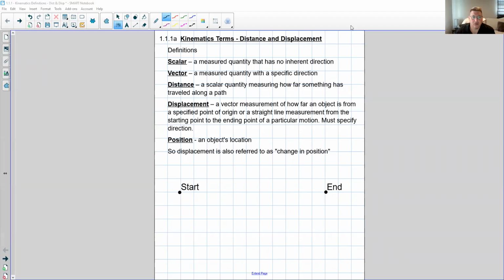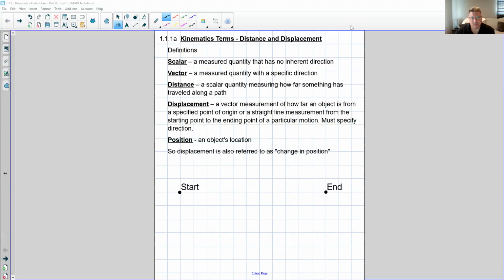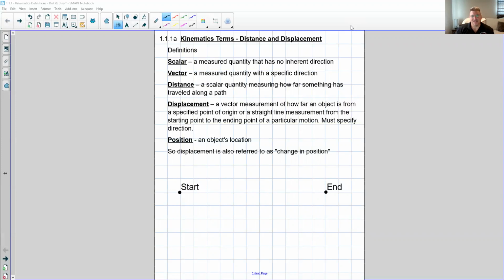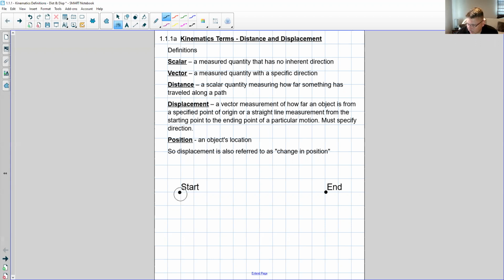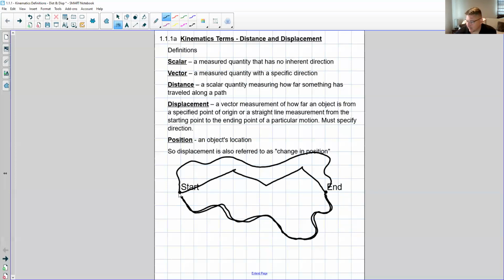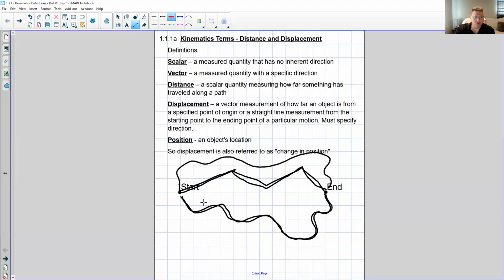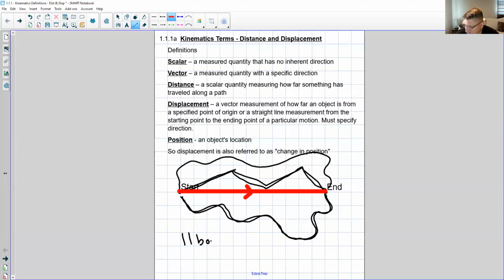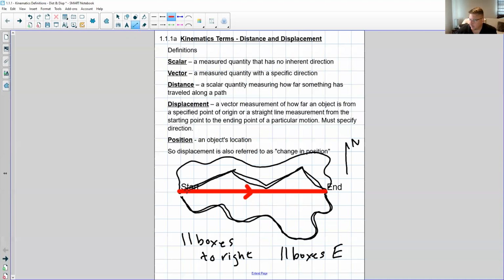1 1 1a Kinematics Definitions Dist & Disp Part 1